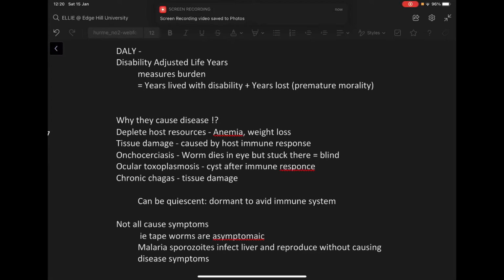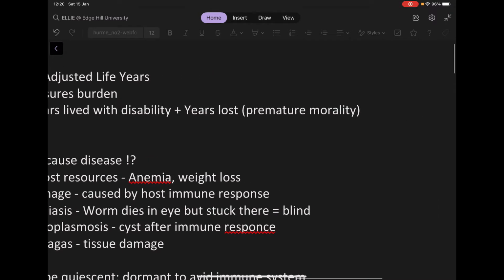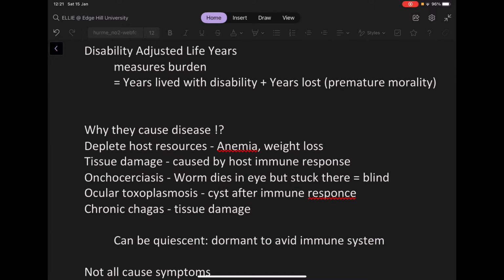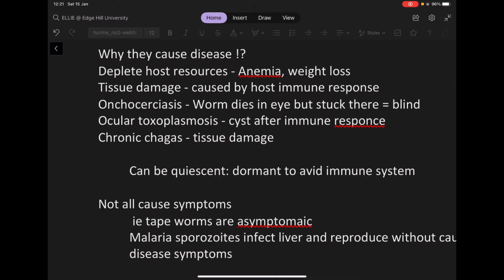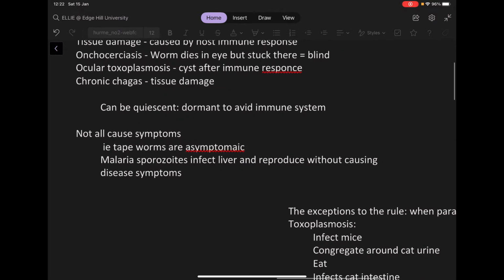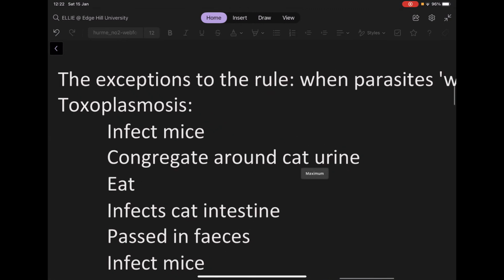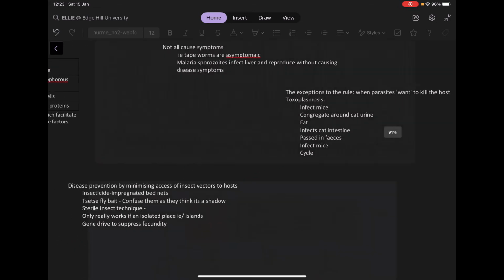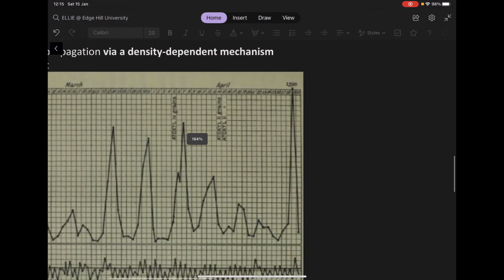Parasites | Disability Adjusted Life Years